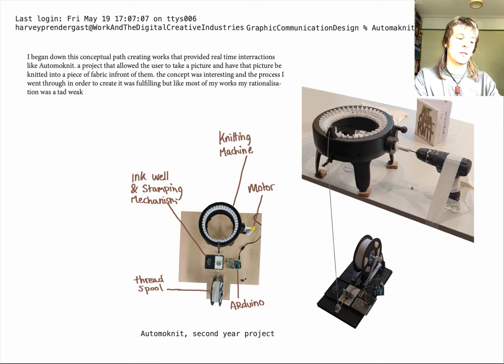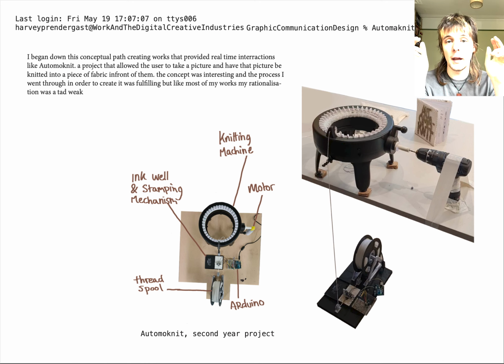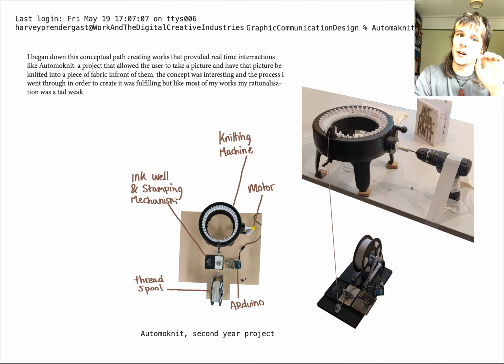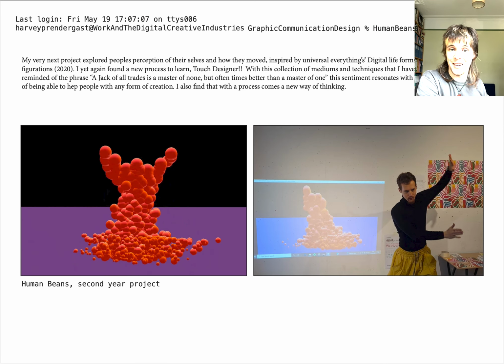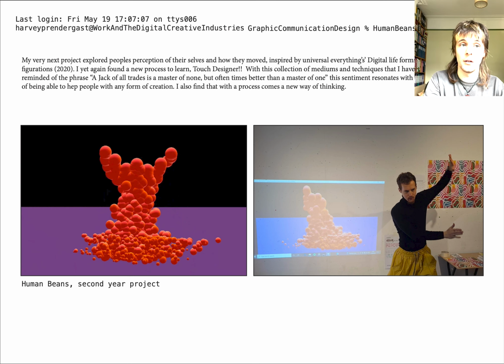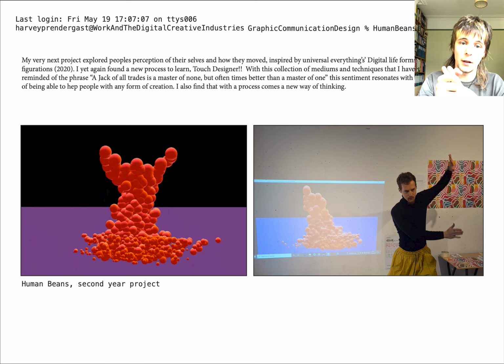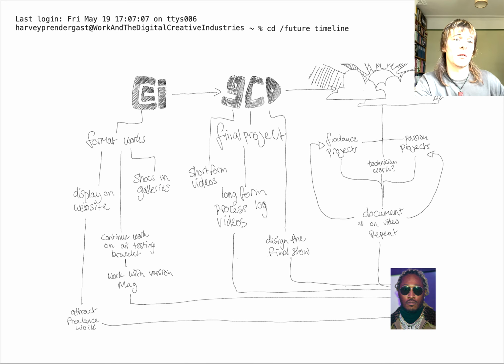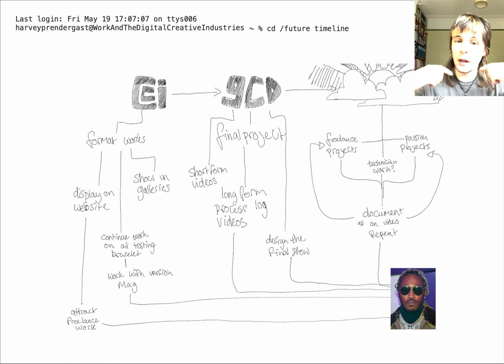Work and the Digital Creative Industries